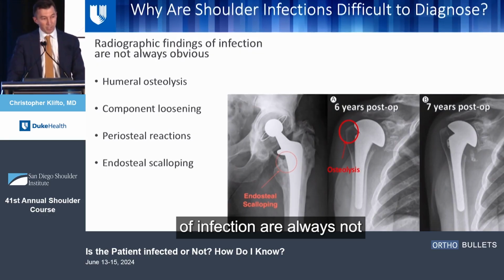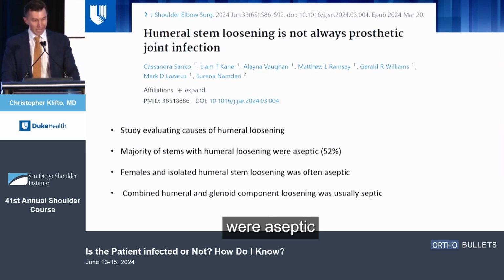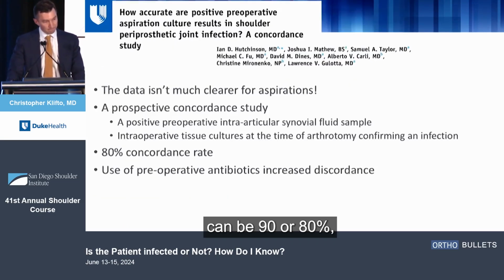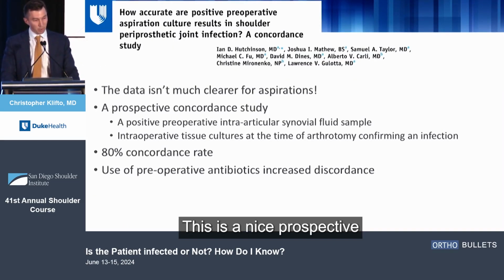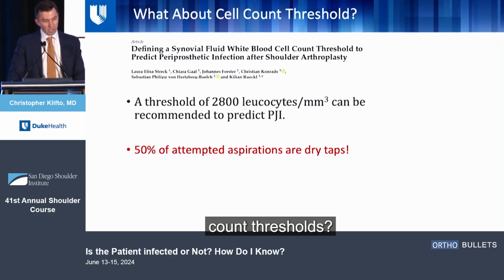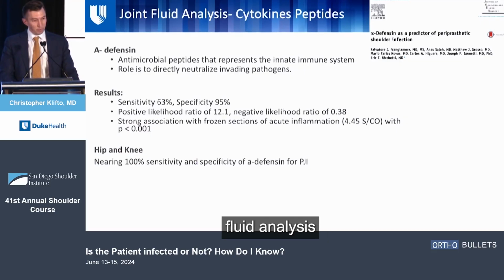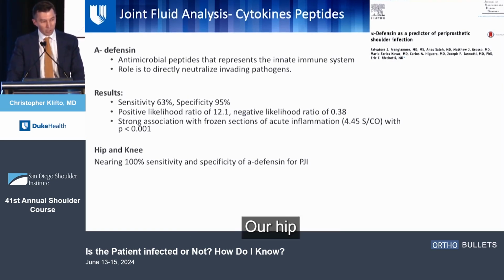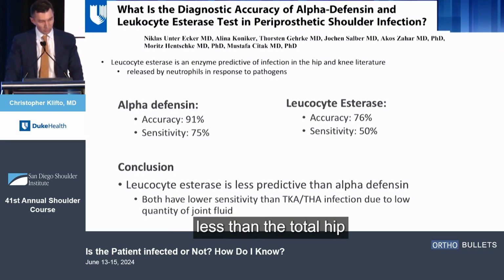Is the Patient Infected or Not How Do I Know - Christopher Klifto, MD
New expert video by Christopher Klifto, MD of Duke Health at the 2024 San Diego Shoulder Institute Course.